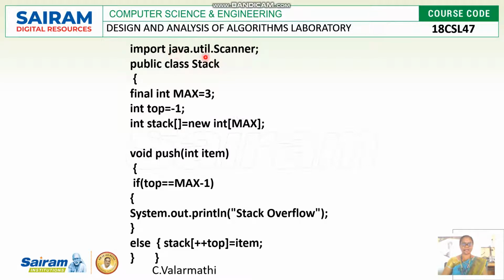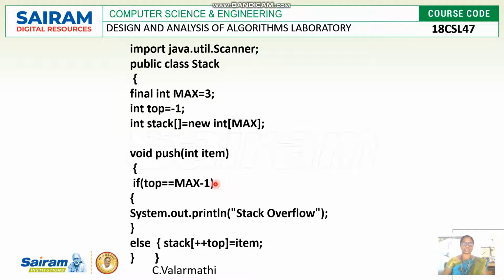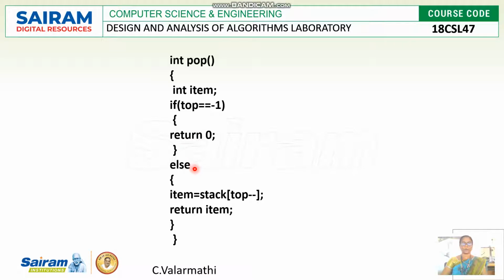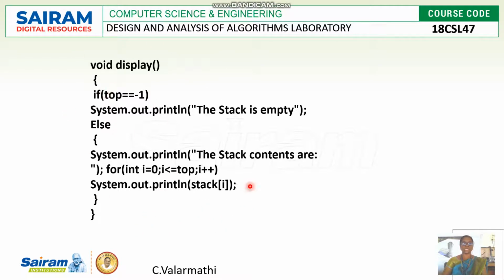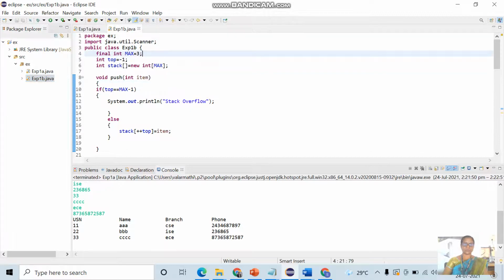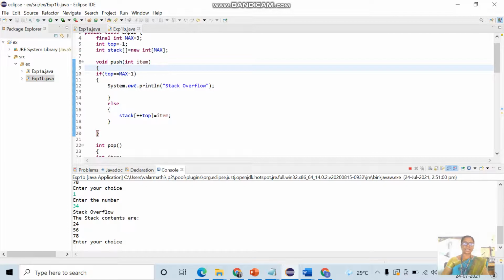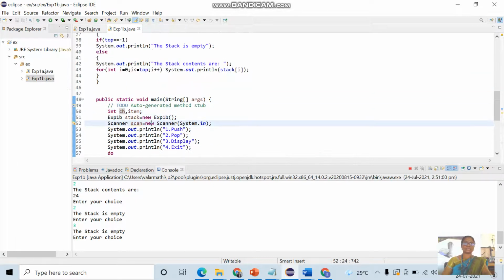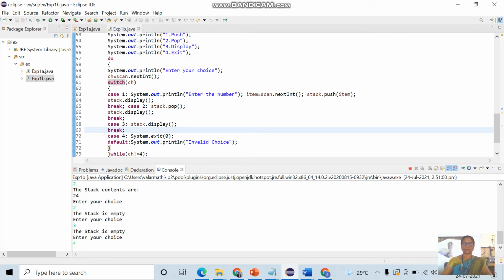Labvideo_18CS47_DAA Lab_ Experiment 1 B_ C.Valarmathi/P.Ramkumar